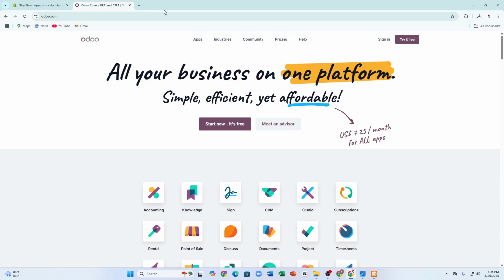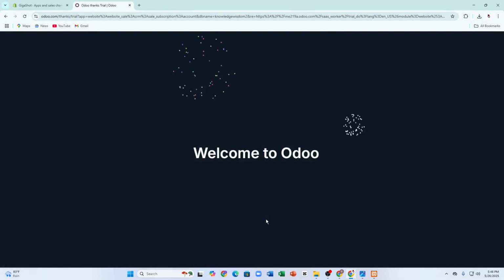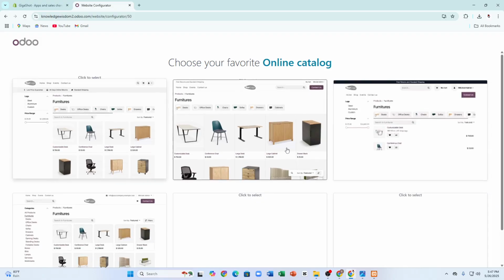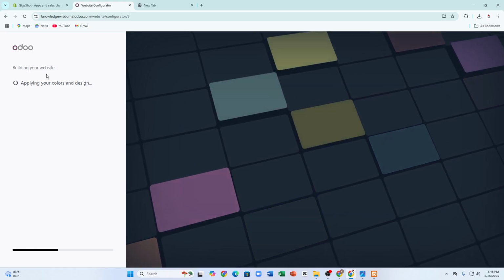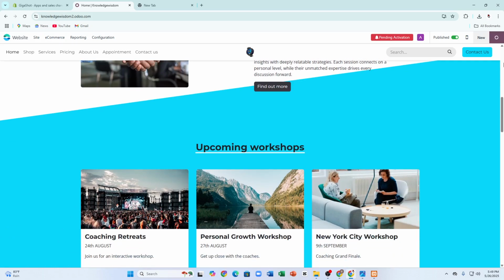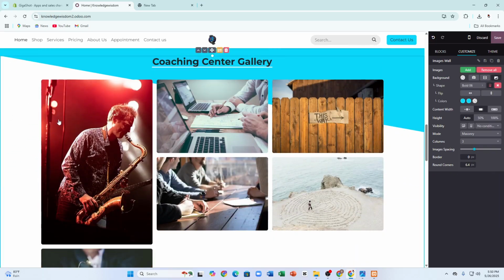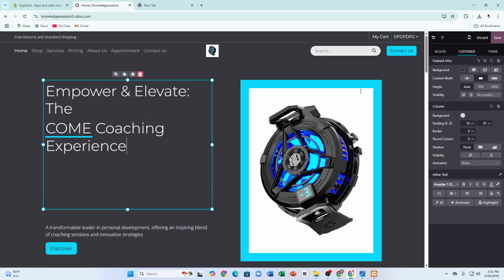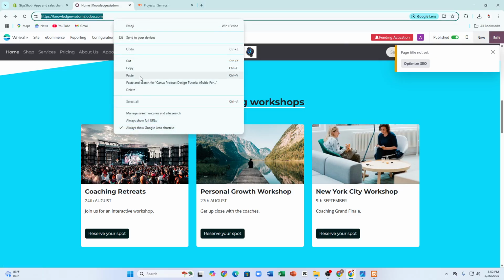Odoo CRM Tutorial | How To Use Odoo CRM - 2026 (GUIDE)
In this video, Odoo CRM Tutorial: How To Use Odoo CRM, you'll learn how to get started with Odoo CRM to manage leads, track sales, and boost your business efficiency.

This quick guide covers essential CRM features, sales pipeline management, lead nurturing, and Odoo dashboard tips—perfect for beginners or anyone new to Odoo 17 CRM.